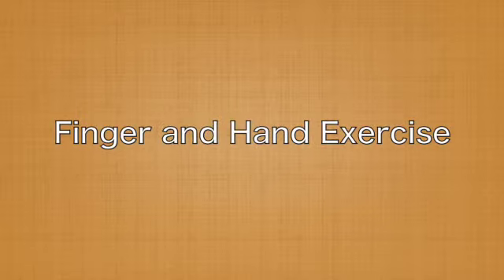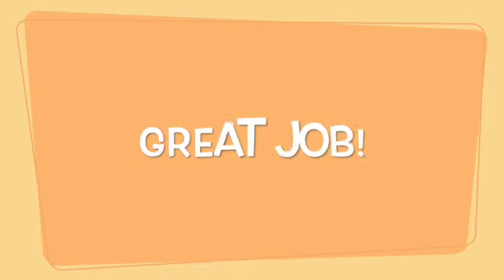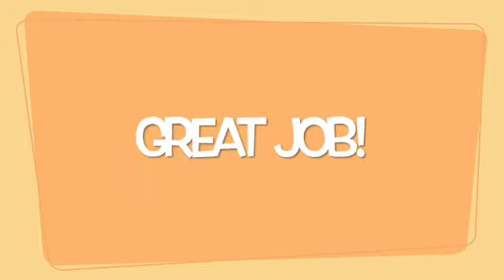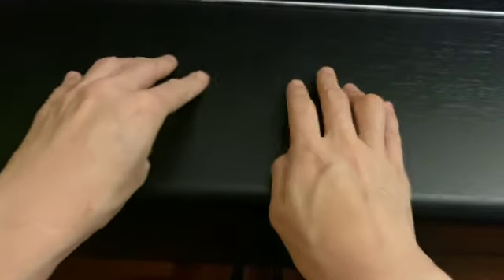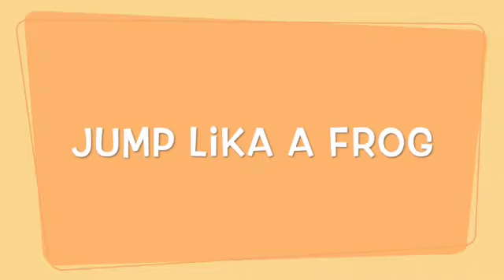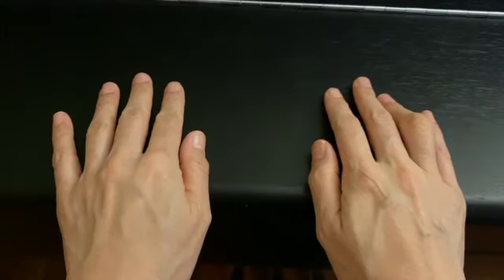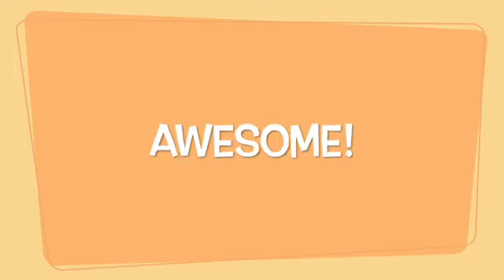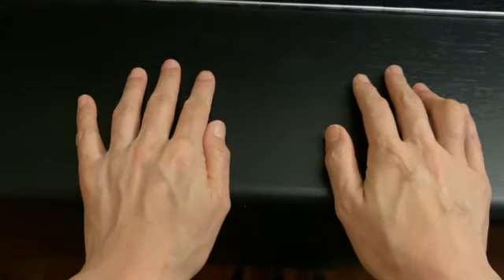Finger And Hand Exercise for Piano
This Is Finger and Hand Exercise for Piano Playing. This is a perfect exercise for someone just started learning to play the piano. Or someone who wants to come back to learn it again.

If you would like to have a free consultation your piano playing,
Apply through here!

Ministry Thru Piano